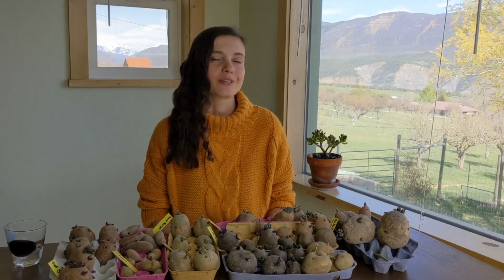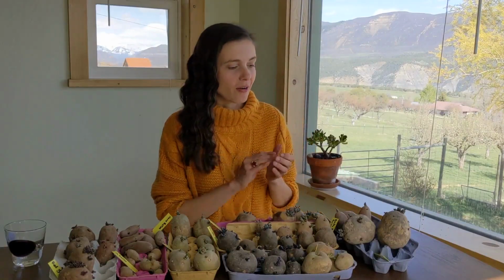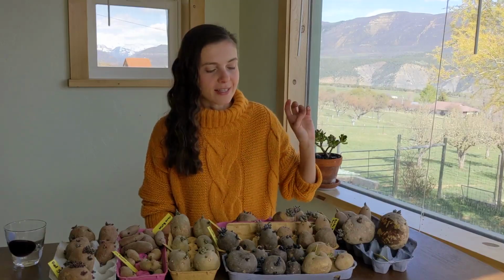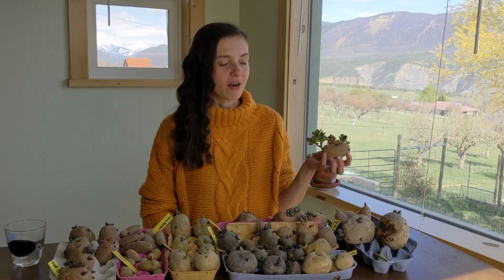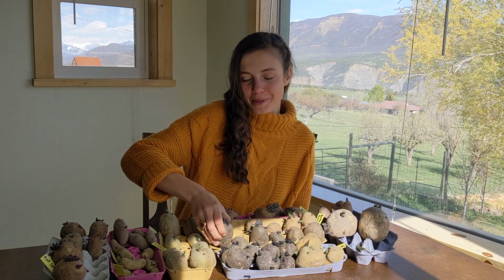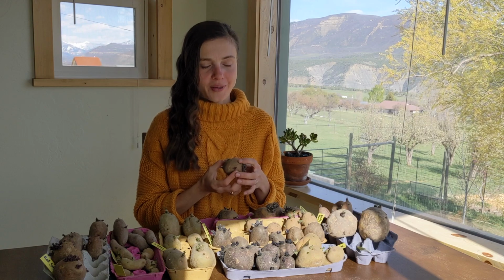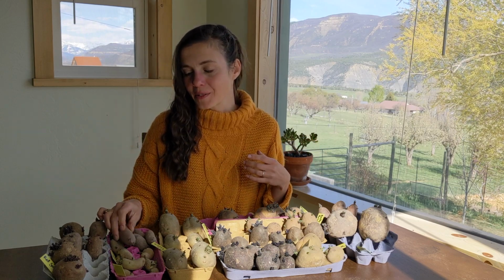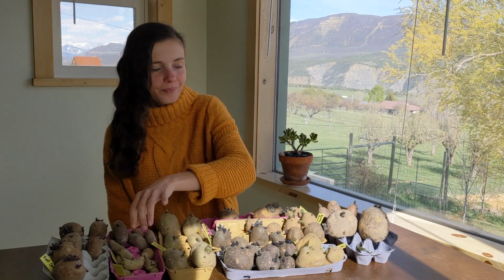What Potato Varieties I Chose To Grow In My Garden?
Today I will be going over 11 potato varieties I chose to grow in my garden and the reasons why I chose these varieties.

1. Masquerade - all purpose
- Mid to late season 100-110 days.
- Thin skin so peeling is optional
- Texture is very smooth
- Very high-yielding

2. Purple Viking - all purpose
- Mid season 80 - 100 days to maturity
- Sweet, buttery flavor
- Bright white flesh is moist and firm, adaptable for many types of cooking

3. Yellow fin - all purpose
- Mid season potato 80 - 100 days
- Tan skin, yellow flesh, shape varies, medium size tubers

4. Rocky mountain russet - starch potato
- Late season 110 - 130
- Developed by Colorado State University
- Very high producer and good for storage

5. Purple majesty - all purpose
- Mid-season. Days to maturity 85 days
- Purple skin and flesh.

6. Harvest moon
- Early season 70 days to maturity
- Low starch content
- Stunning potato with dark-purple skin and golden-yellow flesh.

7. Red gold - all purpose
- Early season. Days to Maturity 70 days.
- Thin red skins and delicate, yellow flesh. Flavor is sweet and nutty and the texture is very smooth
- Produces high yields
- Does not have great storage 3-4 months

8. Golden globe - all purpose
- Early season 60 to 80 days to maturity
- Yellow skin, yellow flesh
- It is very similar to Yukon Gold but it is and is even better when it comes to higher yields, it is better for storage and it is resistant to PVY (potato virus Y)

9. French fingerling - waxy
- Long season 120 days
- Pink skin yellow flesh
- Great for roasting

10. Ama Rosa - waxy
- Brilliant pink shade holds up beautifully when cooked
- Gorgeous burgundy skin reveals dark red flesh rich in antioxidants

11. La rattle - waxy
- Long season 100-120 days.
- Highly sought after for its smooth, buttery texture and rich flavor which hints of hazelnut and chestnut